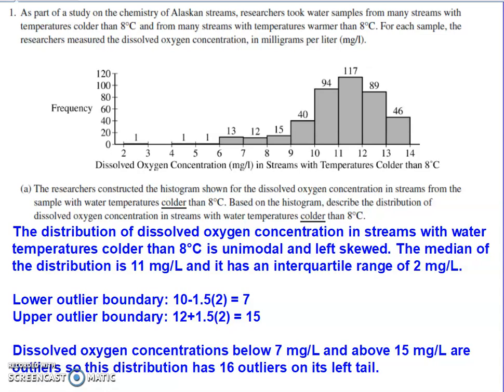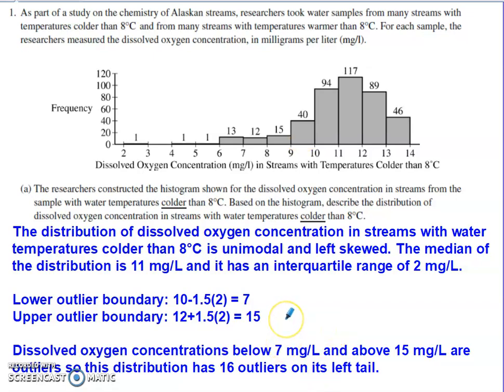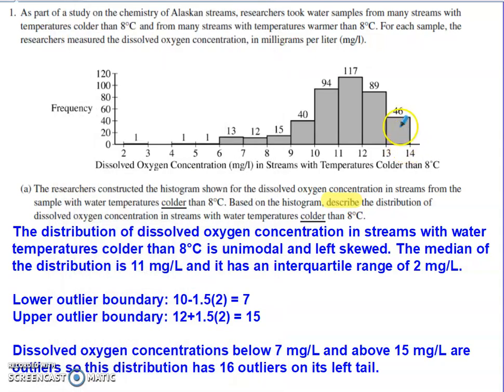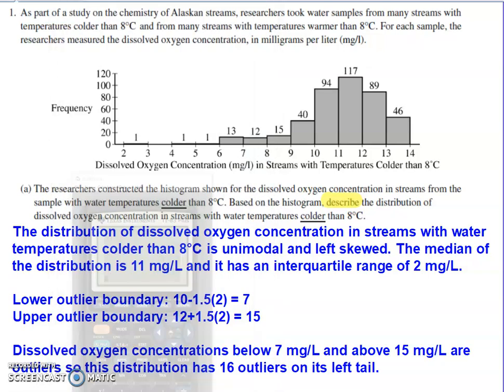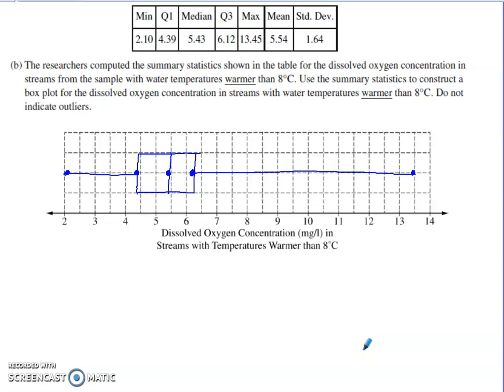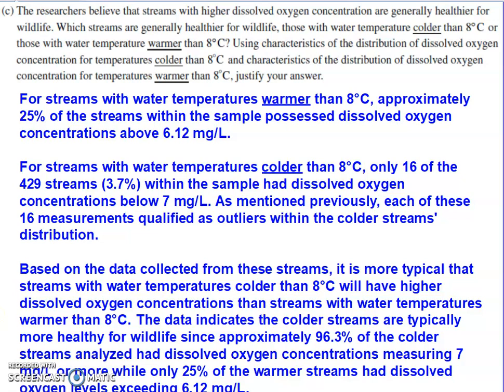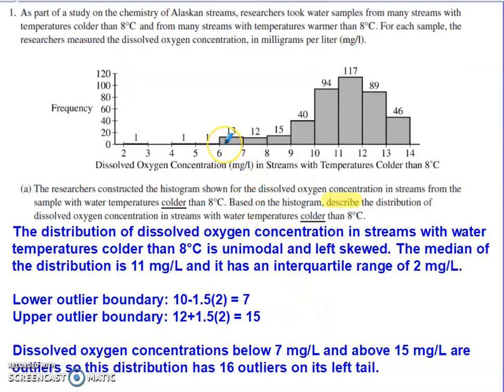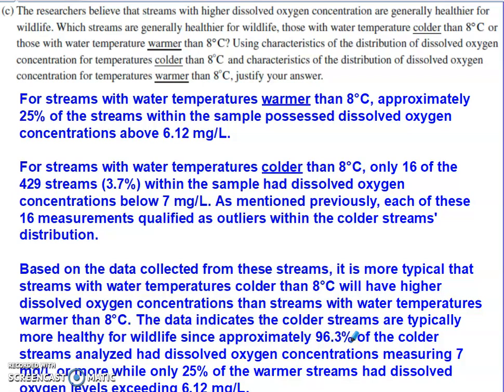2023 AP Statistics Free Response Question #1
2023 AP Stats FRQ #1 - Exploring Data

a. Use histogram to describe distribution: shape, outliers, center, spread
b. Five number summary and boxplot
c. Comparing distributions